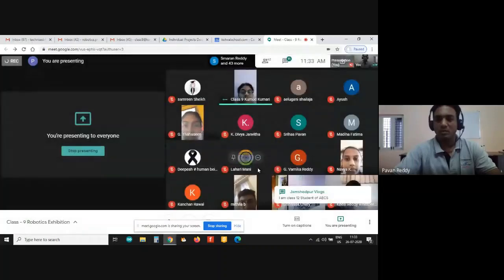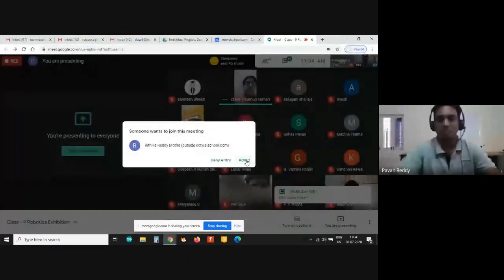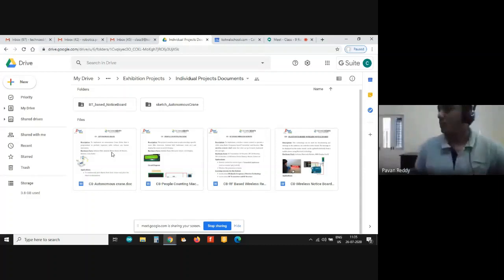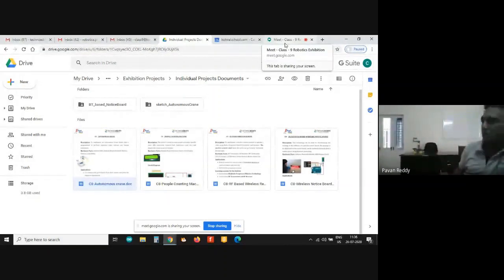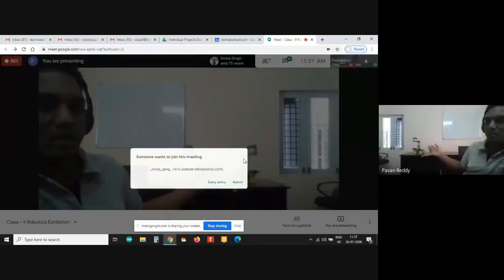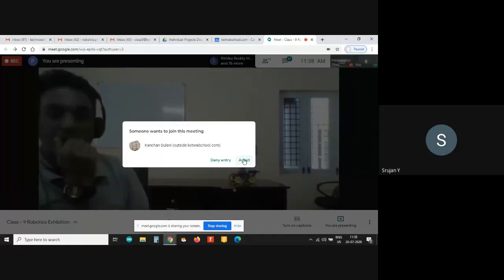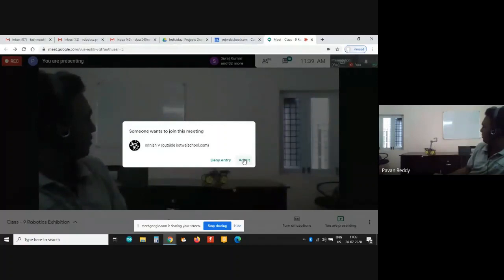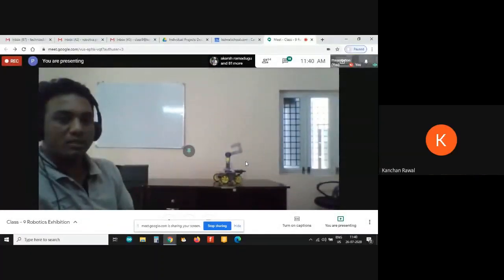C9 - Autonomous Crane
To implement an autonomous Crane Robot that is programmed to perform repetitive tasks without any human interaction.